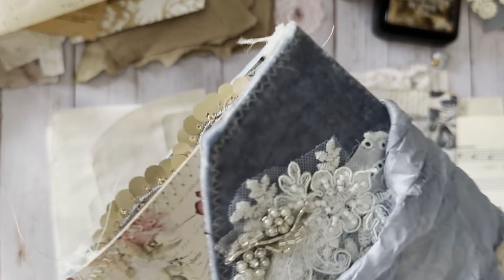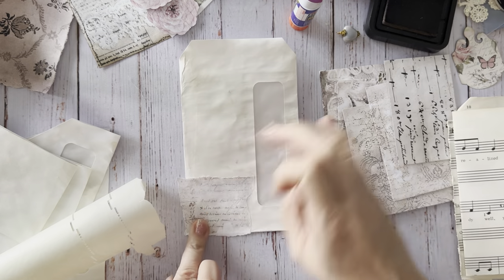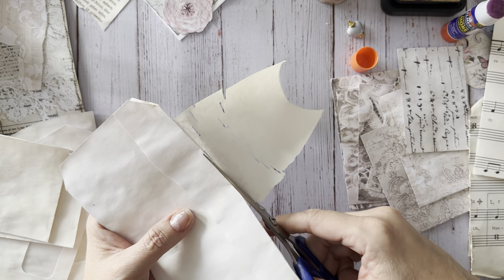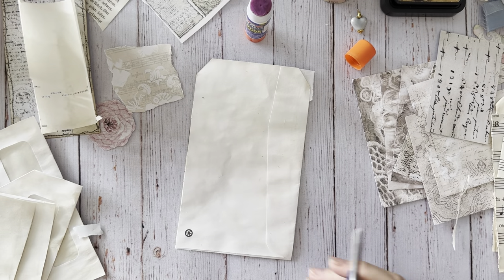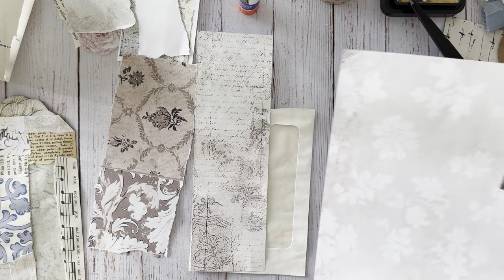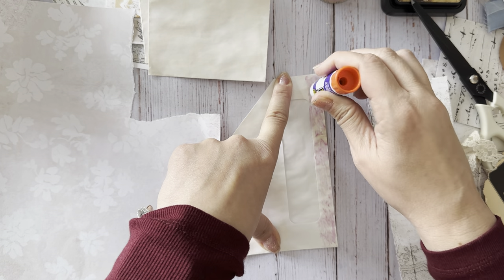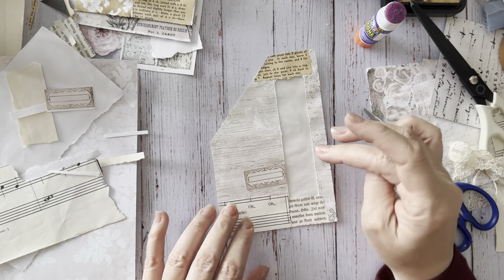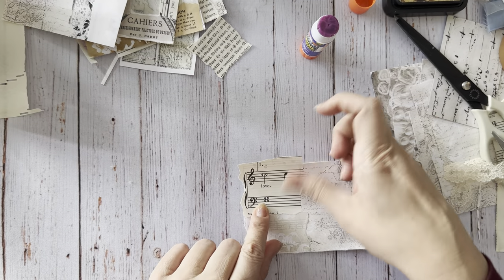Collaged Envelope Pockets for Junk Journals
Hi sparkly crafty friends! Come craft along with me as I collage some window envelopes. Xoxo ~Jenifer